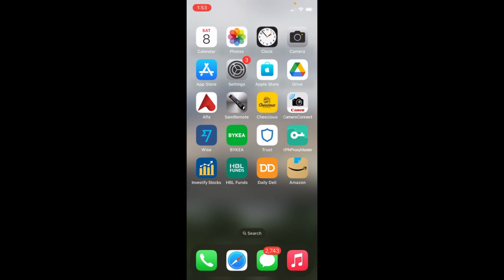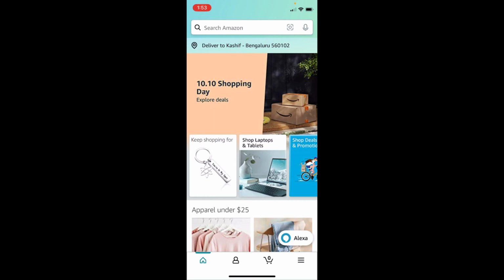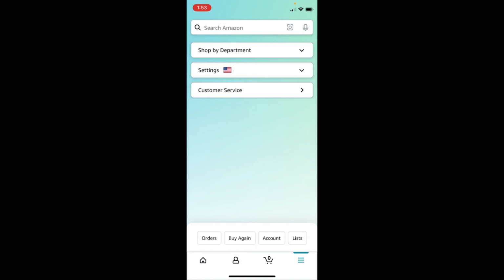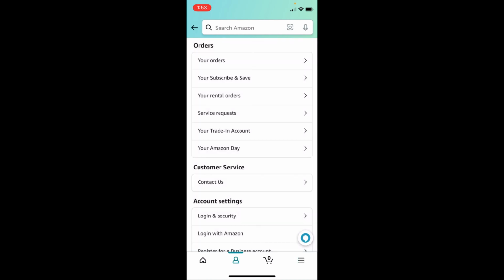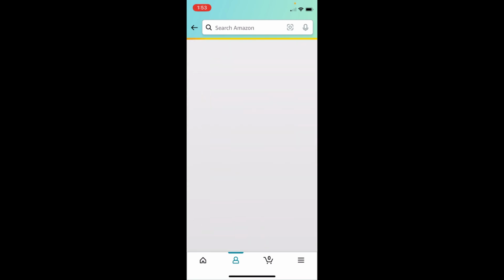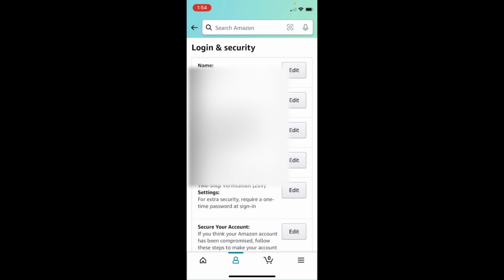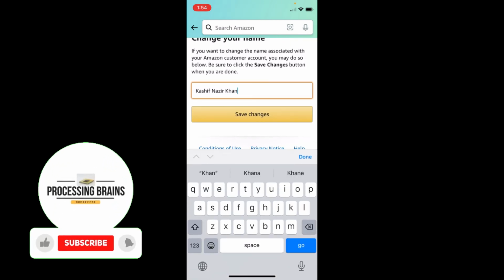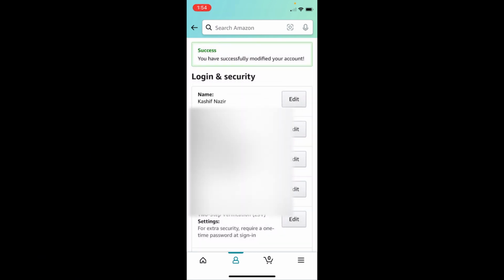How to Change Name on Amazon Account App (Quick & Simple)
Learn How to Change Name on Amazon Account, simply follow this video.

0:00 Intro
0:05 How to Change Name on Amazon Account